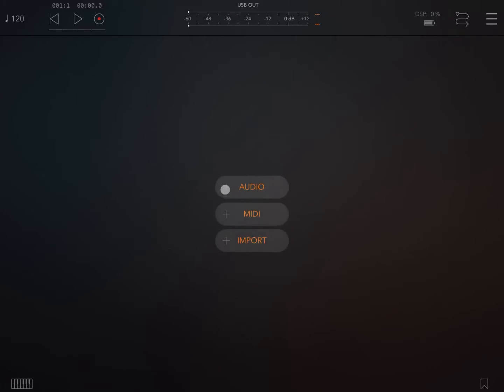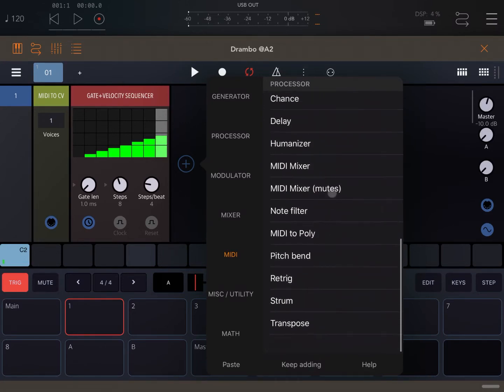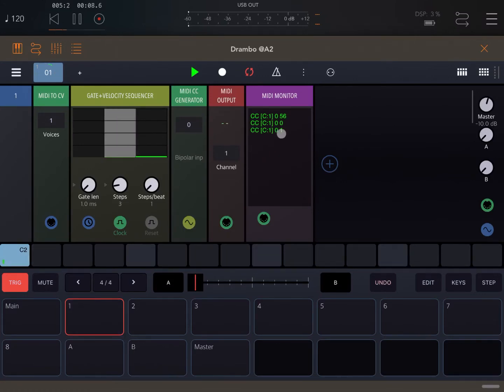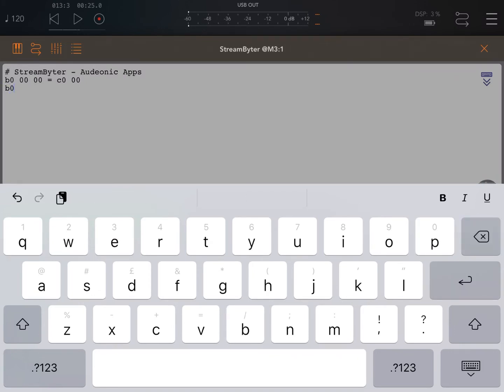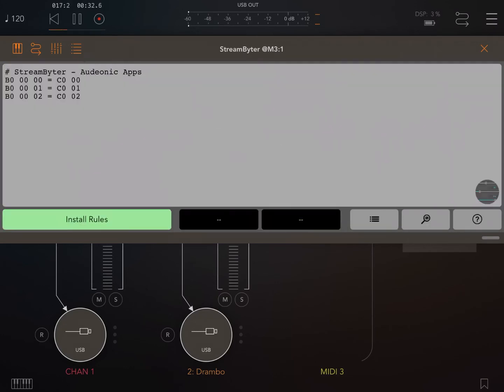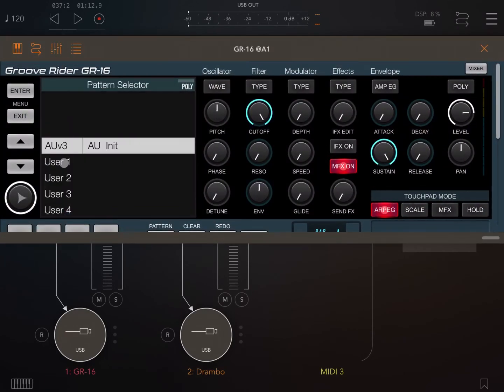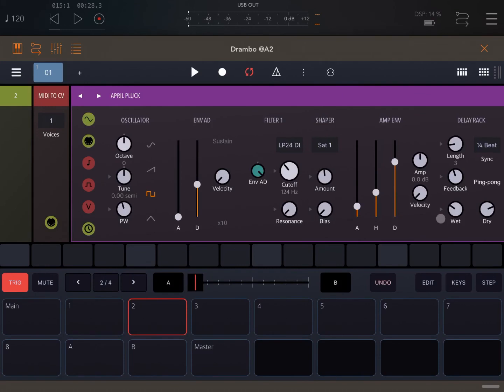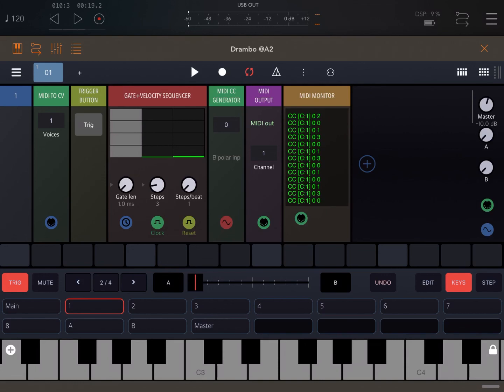BeepStreet Drambo - Tutorial Part 61: Groove Rider GR16 Pattern change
In this tutorial Drambo drives patterns changes inside GR-16...